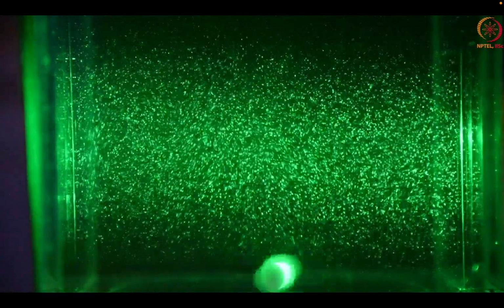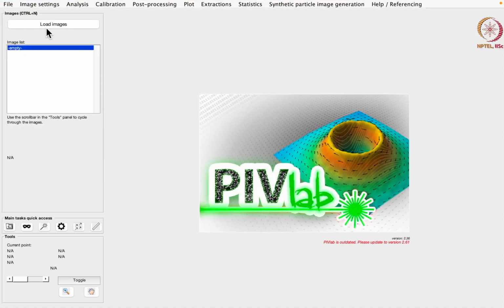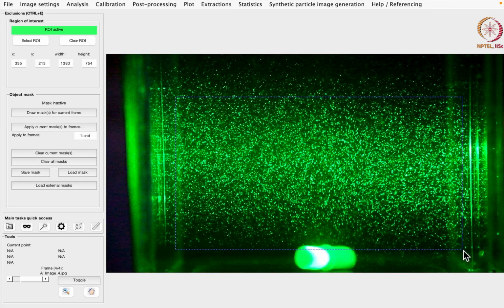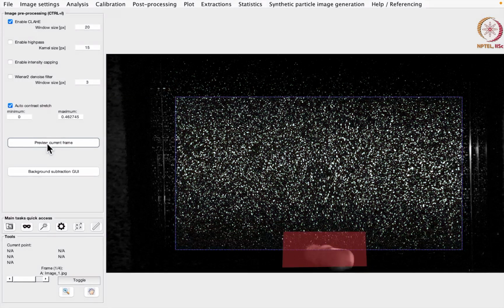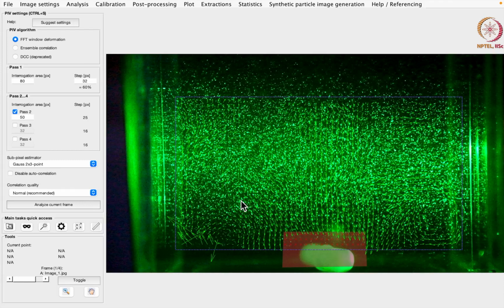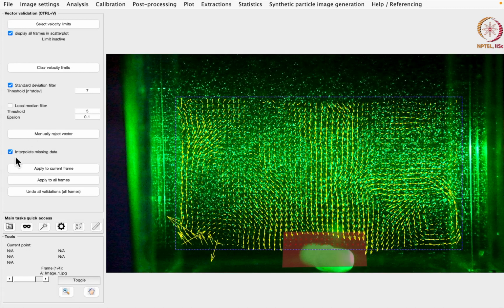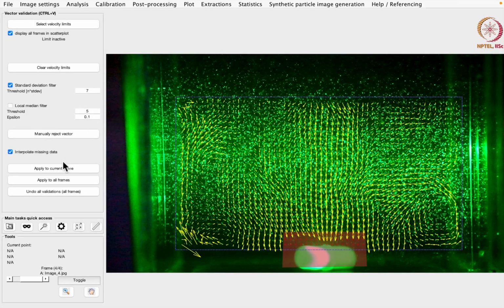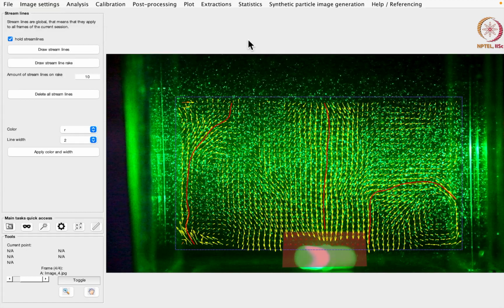Lec 23 Lab Demo III: PIV and Schlieren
PIV, Schlieren, MATLAB PIVlab